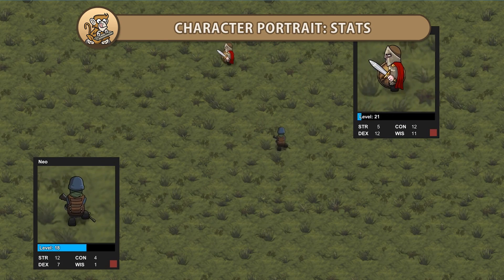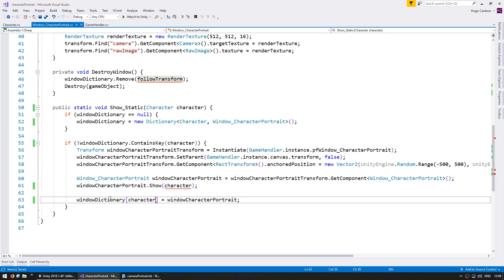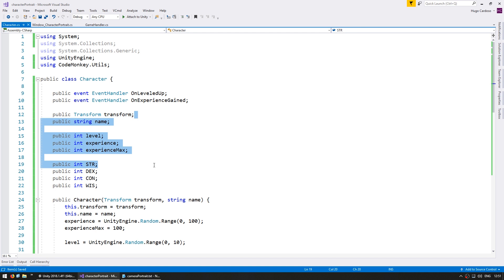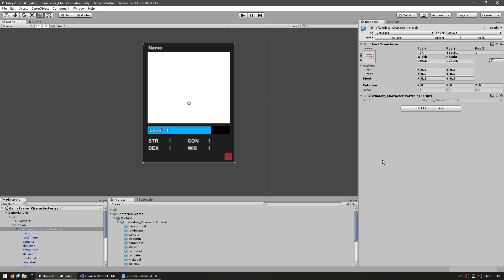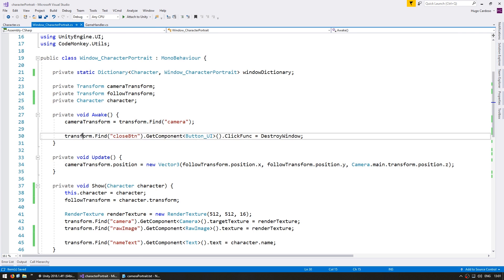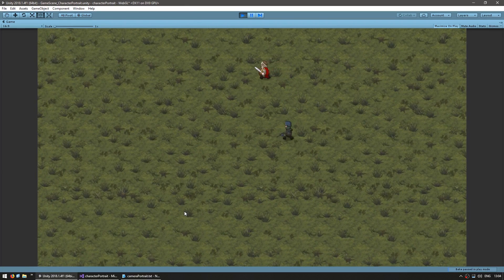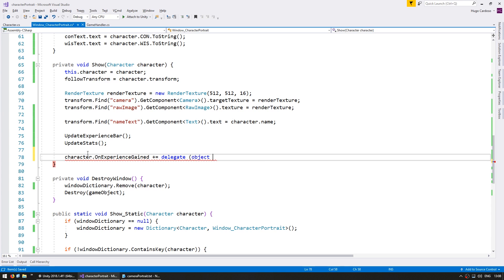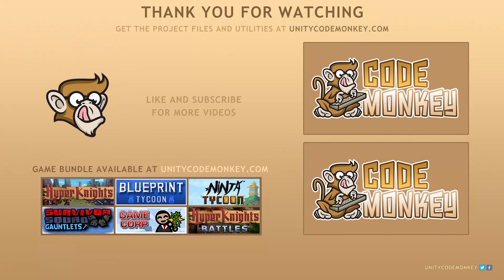Unity Tutorial - Character Portrait: Stats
Continuing with the Character Portrait Window lets add some generic character stats to our window.